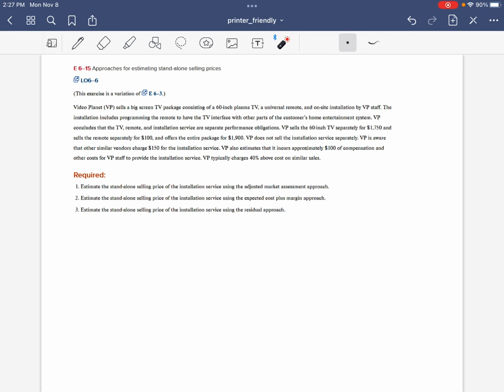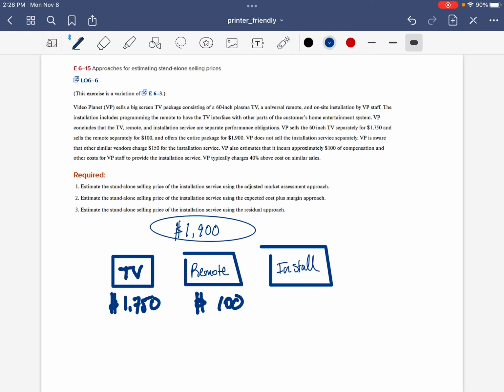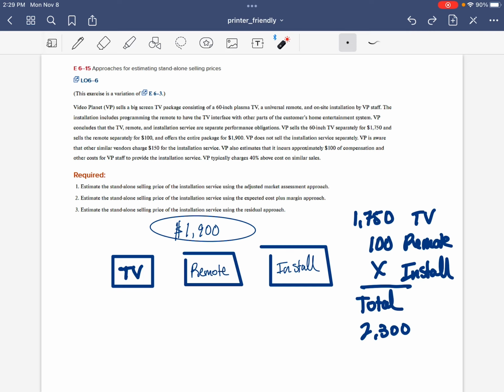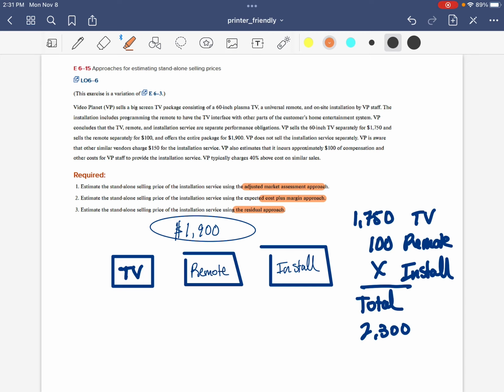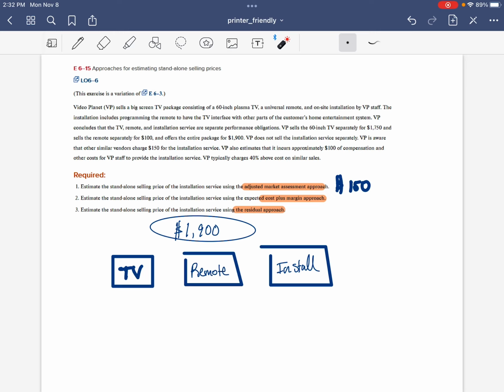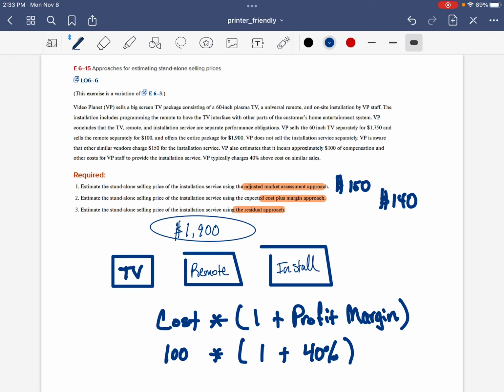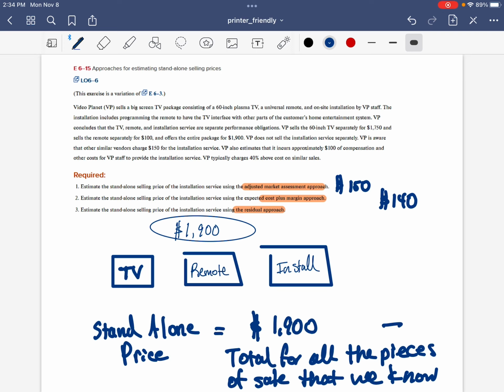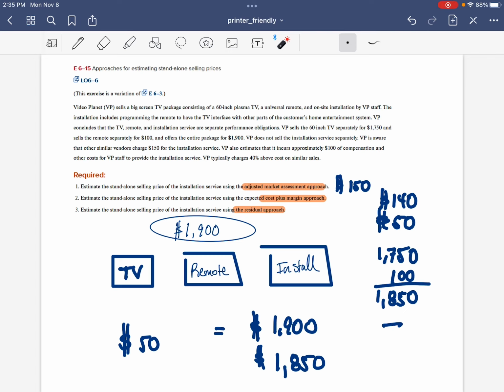ACC201 | M6-06: Adjusted Market, Cost Plus Margin, and Residual Approaches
This is a walk through video for E6-15 which demonstrates how to use the adjusted market approach, cost plus margin, and residual approaches for estimating stand alone selling price.